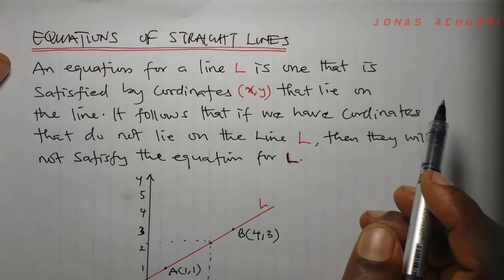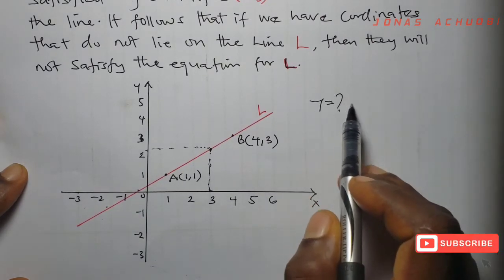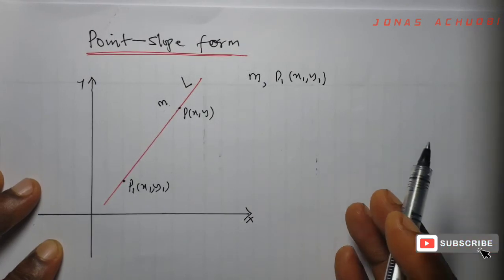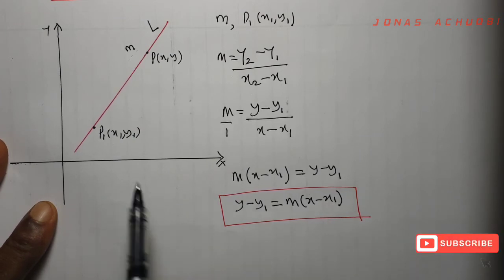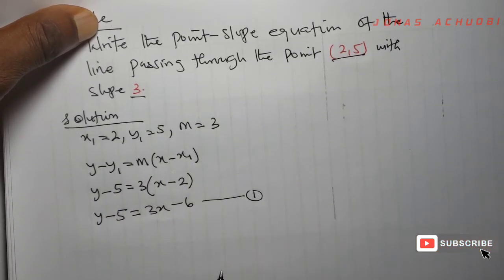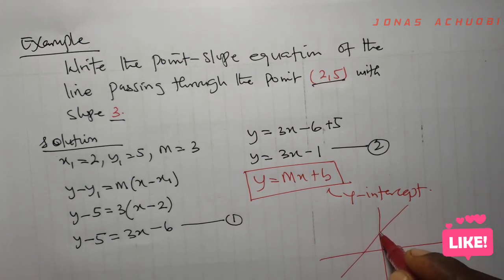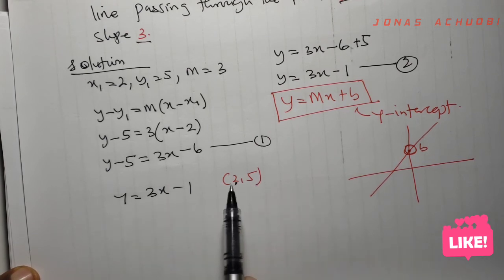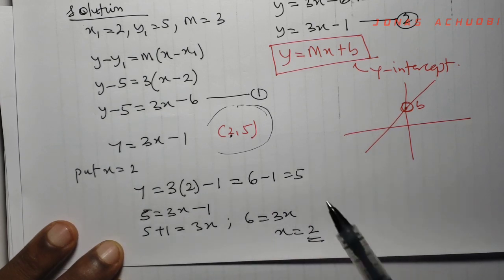Equation of Straight Line|form 1&2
Equation of Straight Line|form 1&2. In this video, the first point slope equation of a straight line is derived.

It is also shown that the slope-intercept form of the euation of a straight line is obtained by simplyfying the point-slope form.

The point-slope equation of s straight lne requres that the slope of the line be known as well as at least on point on the line.

The slope-intercept equation of a straight line requires that  the slope of the line known as well as the y-intercept of the line.